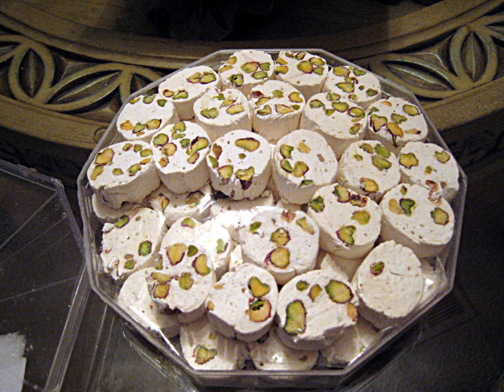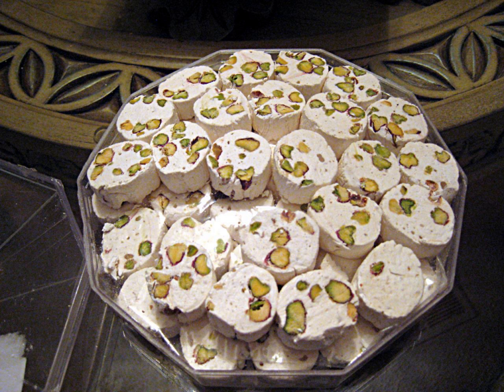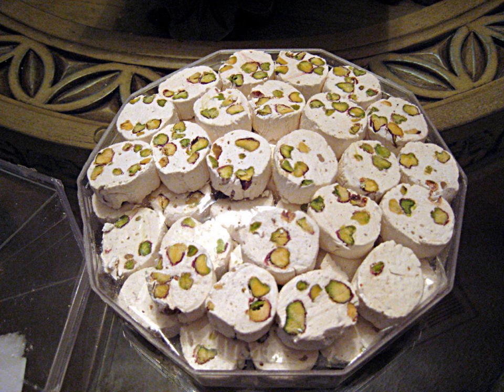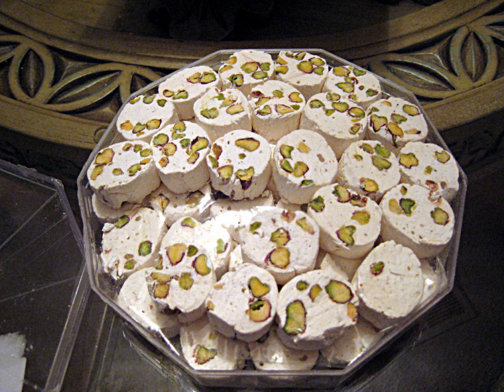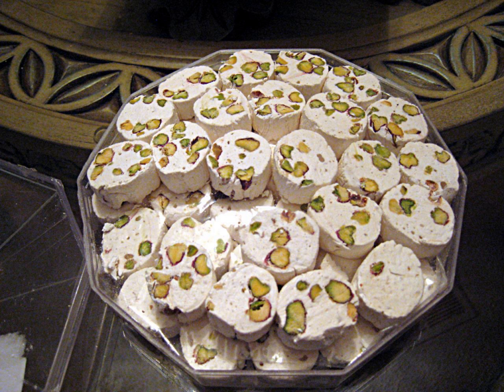Gaz (candy) | Wikipedia audio article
This is an audio version of the Wikipedia Article:
Gaz (candy)

00:00:10 1 Etymology
00:01:25 2 Manufacture and style
00:02:36 3 Nowruz
00:03:08 4 See also

- Socrates

SUMMARY
Gaz (Persian: اصفهان گز‎) is an Iranian nougat. It is widely known as Persian Nougat in American and European countries.